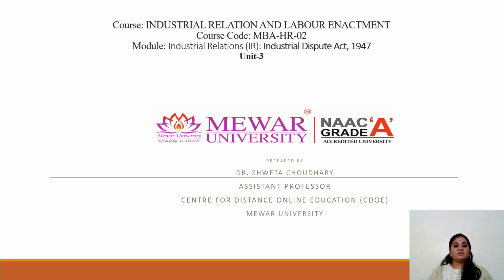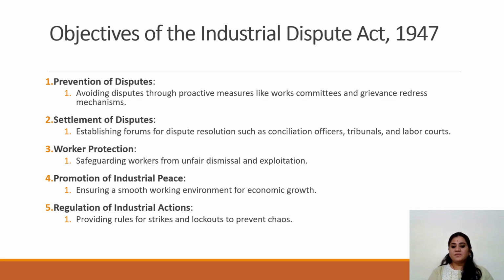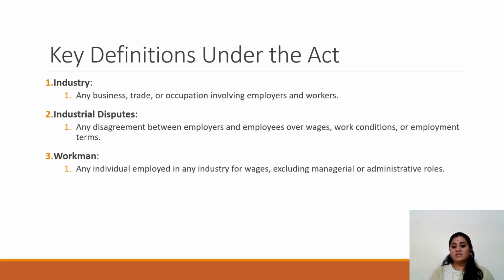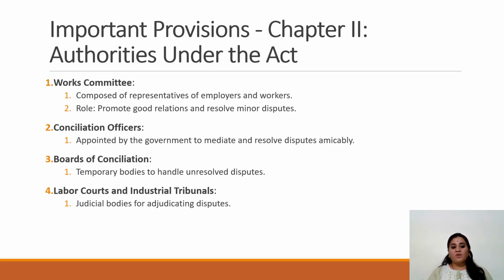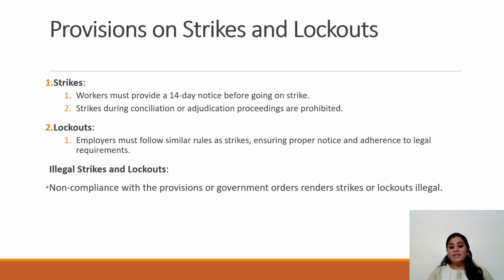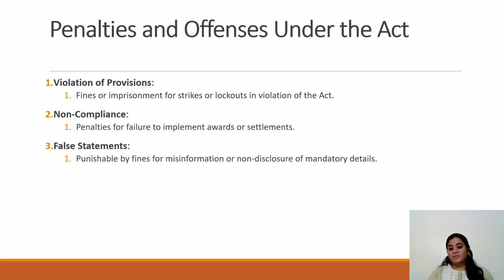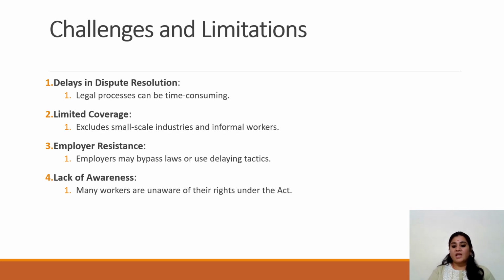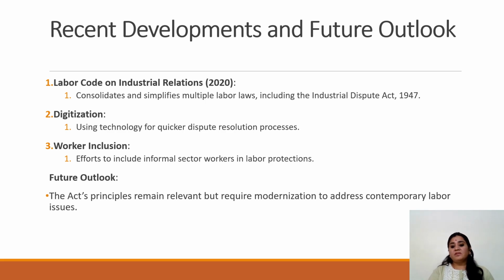Industrial Dispute Act, 1947